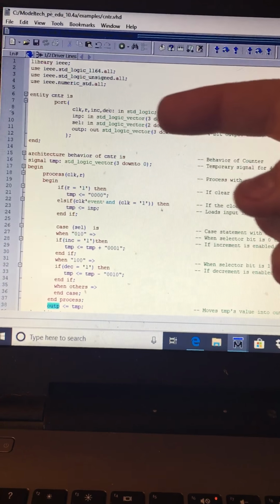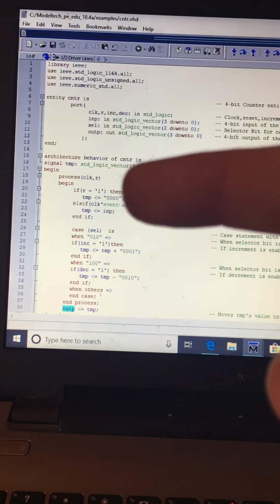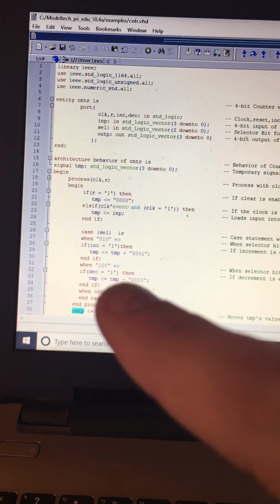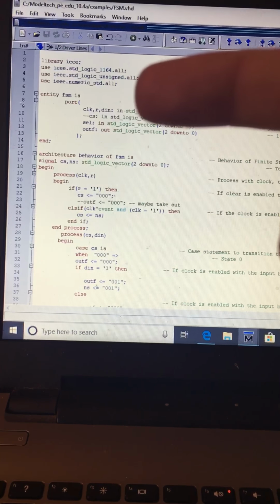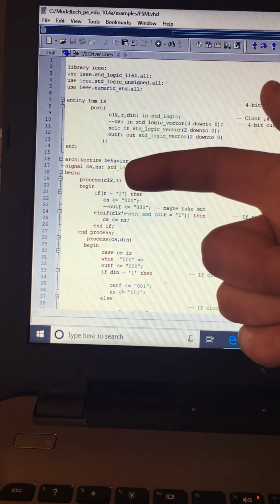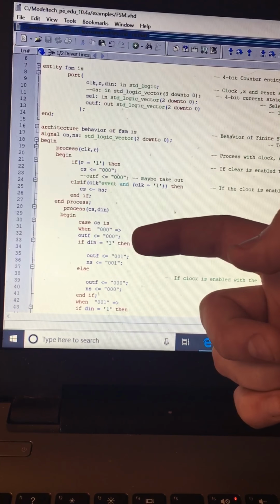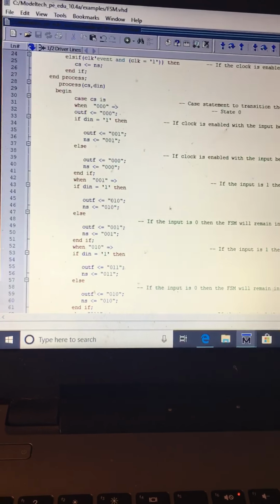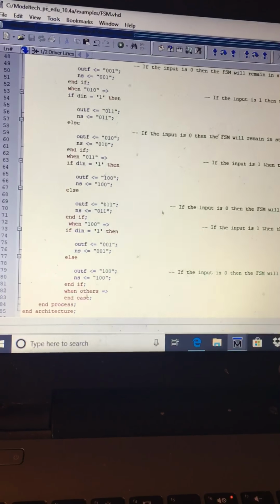Hwk 7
4 bit counter and FSM